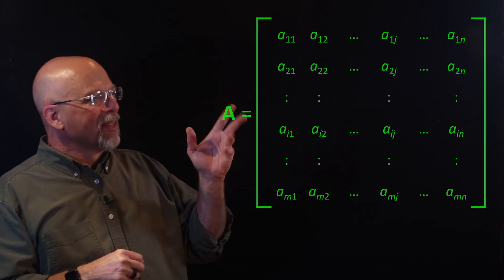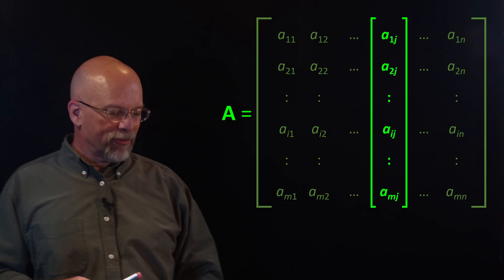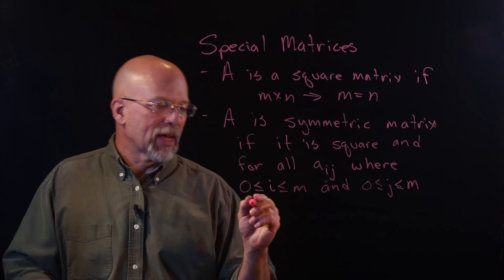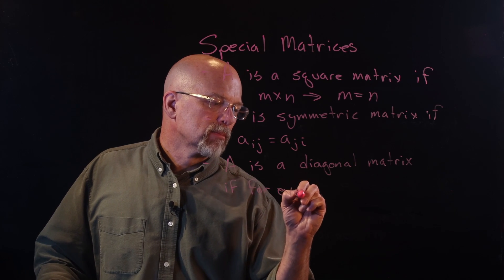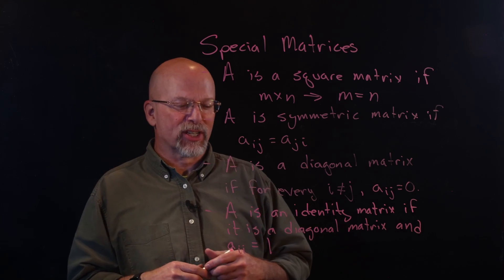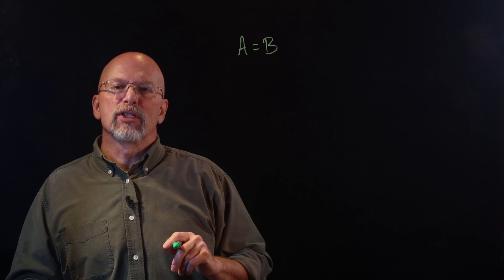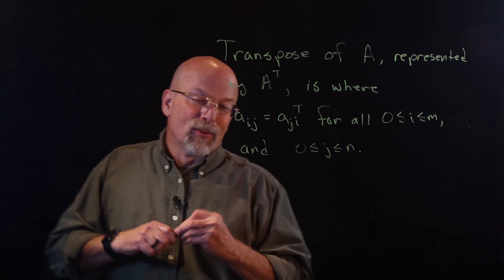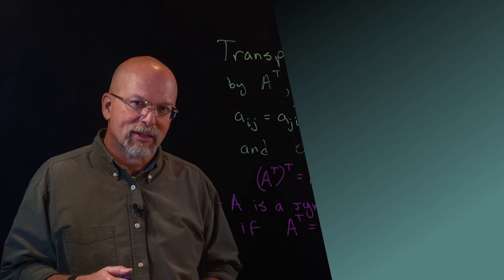Matrix Basics: Terminology & Special Cases in Discrete Math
Before we start working with matrices, we need to get some nomenclature out of the way. This includes defining what a matrix is, describing some of the special cases of matrices, and explaining one of the simplest matrix operations - transposition.

Timestamps
00:00 | Intro
00:18 | What is a Matrix?
01:22 | 1 x n and m x 1 Matrices or Vectors
02:09 | Definition of a Square Matrix
03:16 | Definition of a Symmetric Matrix
05:43 | Definition of a Diagonal Matrix
06:54 | Definition of an Identity Matrix
08:05 | Definition of a Zero Matrix
08:59 | Example of a Symmetric Matrix
09:48 | What Does it Mean for Two Matrices to be Equal?
10:56 | Transposing a Matrix
12:56 | Transposing a Symmetric Matrix